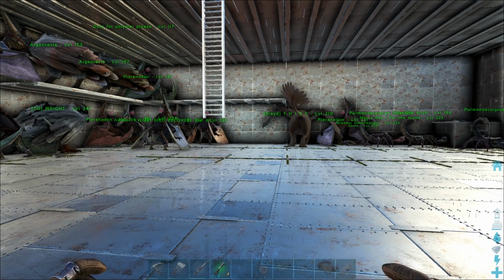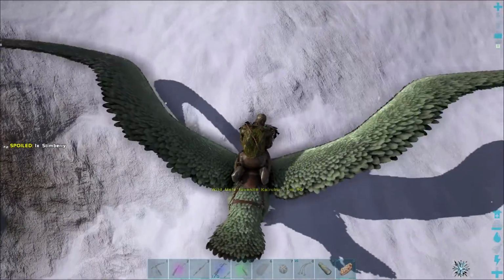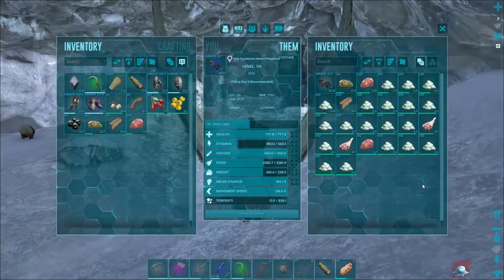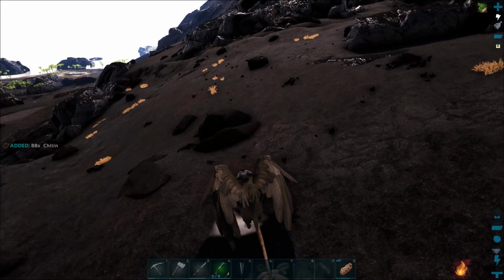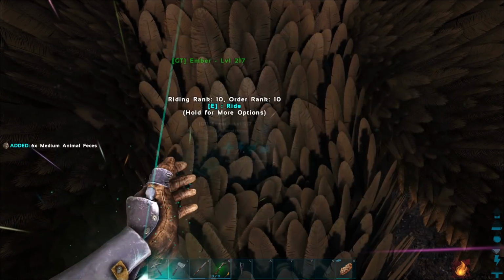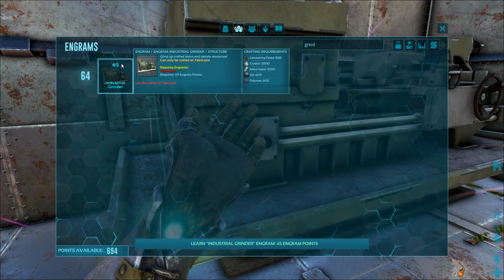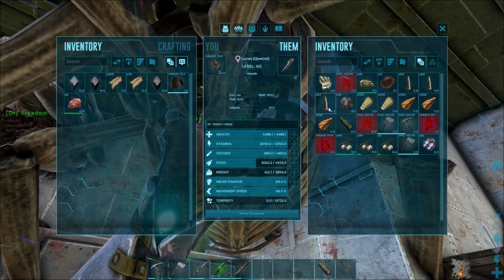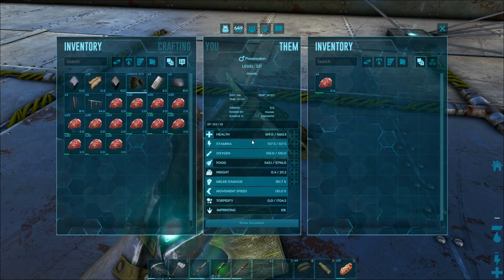POLYMER FARMING and Ptera Hatch - Official Ragnarok PVP (E5) - ARK Survival (HD ReUpload)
We need polymer for alot of stuff so I'll show you how I get it at this early stage...also we will be breeding our 1st dinos.  Hope you enjoy ;)
This is a reupload of the previous video that would not come out in HD.
Follow on Twitter for Updates!